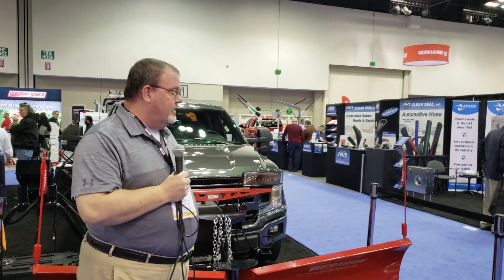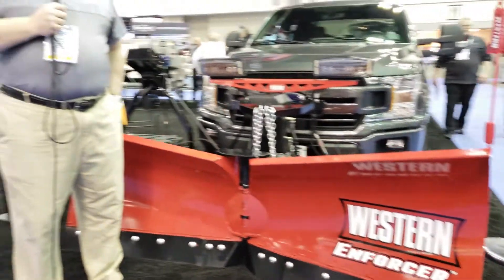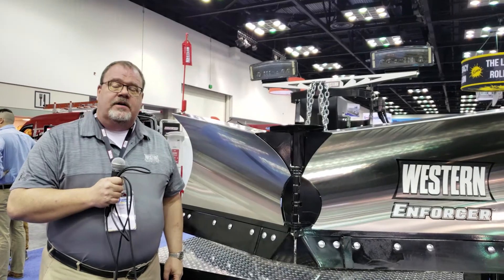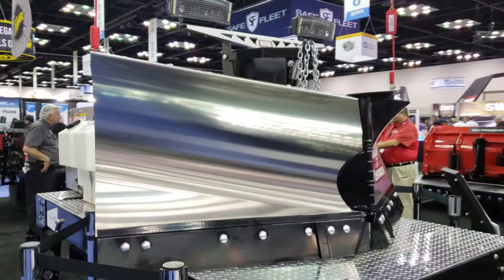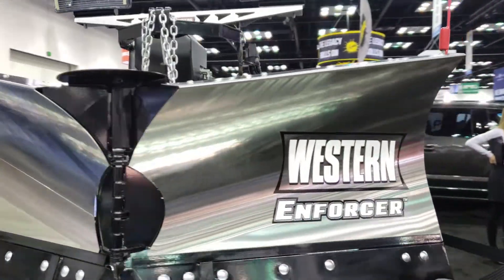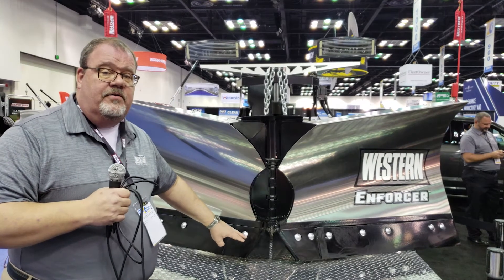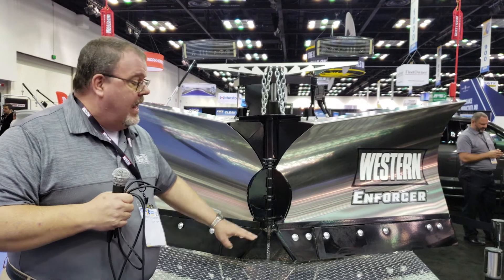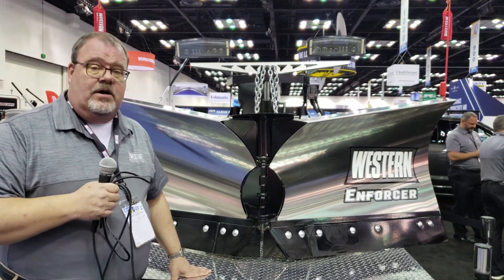Western Enforcer V-Plow - A V-Plow for Half Ton Snowplow Trucks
Leading the Northwest in work truck and van up-fitting, Titan Truck keeps commercial contractors, utilities, municipalities and service providers up and running.

We install everything we sell, including Knapheide flatbeds and service bodies, Weather Guard tool boxes, van interior systems and ladder racks, Western, Meyer and Snow Dogg plows, Tommy Gate and Maxon lift gates, Cargo Glide bed slides, Auto Crane mechanics trucks, Venturo and Liftmoore cranes, Ecco, Maxxima and Federal Signal lighting, Buyers boxes and components, Ramsey winches and more!

In addition Titan Truck is a leader in aftermarket truck, Jeep and SUV accessories.

Service Include: Custom Fabrication, Custom Installation, DOT Inspections, Repair & Service. Northwest family owned since 1986.